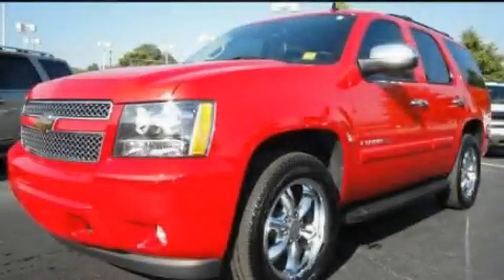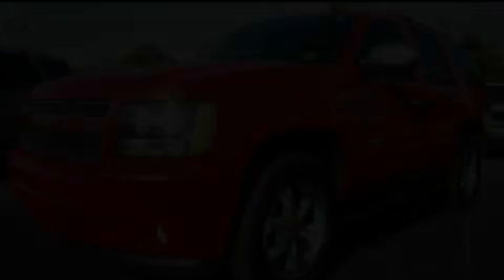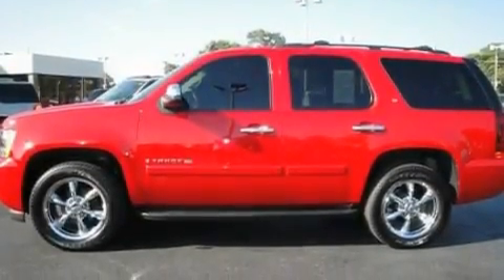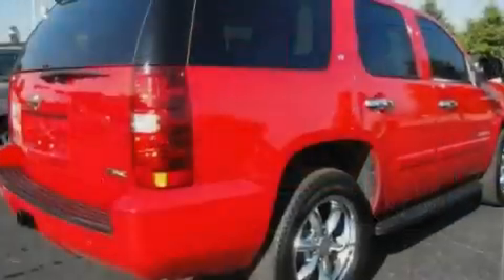2009 Chevrolet Tahoe Chattanooga TN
Year: 2009
 Make: Chevrolet
 Model: Tahoe
 Engine: 5.3L V8
 Trans.: Automatic
 Exterior: Maroon
 Miles: 18,082
 Interior: Black